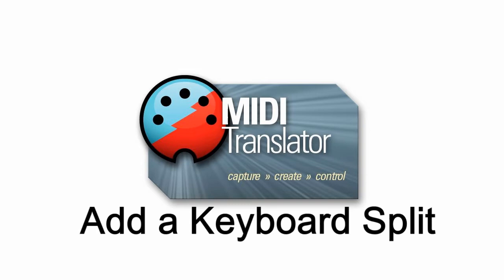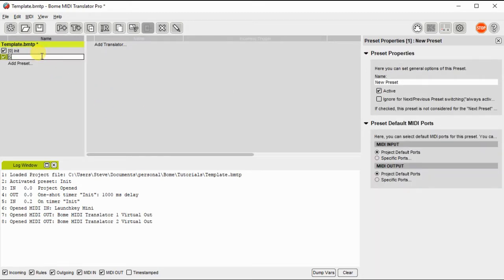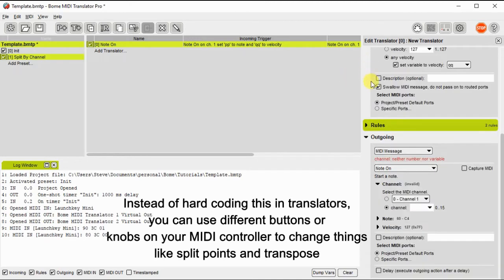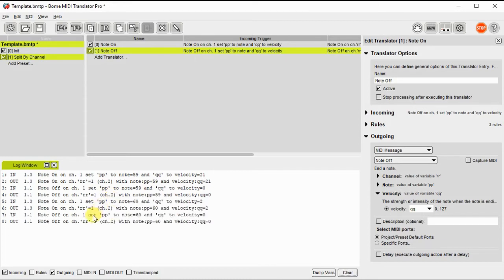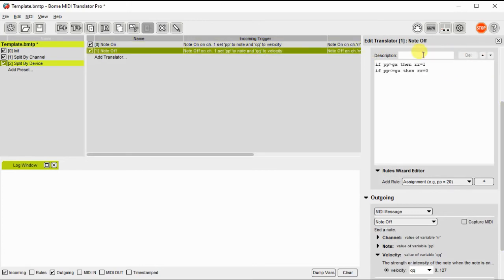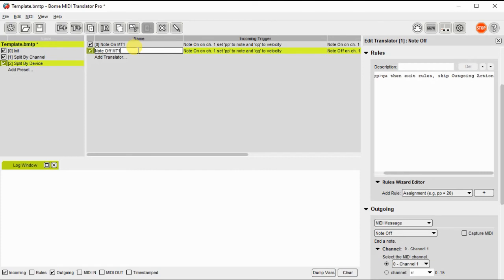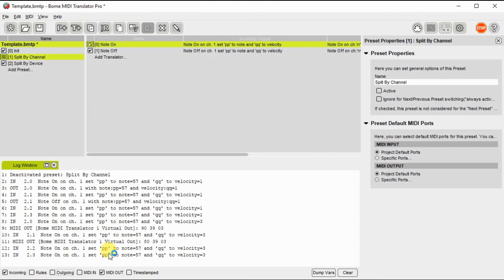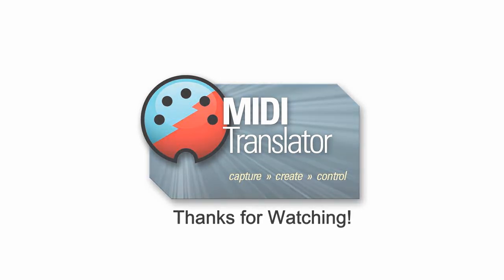Tutorial: Add Keyboard Split with Bome MIDI Translator Pro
Here we show you two ways to create a split of your MIDI keyboard.
1) Split by MIDI Channel
2) Split by MIDI Device
We also show you how to transpose the top half of the split so that you control more or less the same notes with lower and upper half of the keyboard.

This tutorial can be taken as a starting point for more elaborate splits (e.g. more splits, dynamic splits controlled via MIDI, and anything you can dream of).